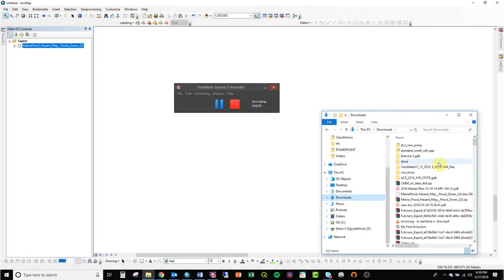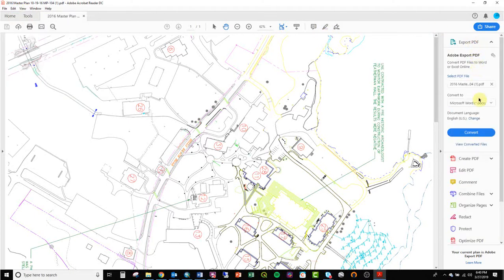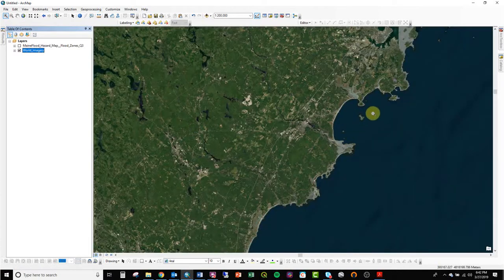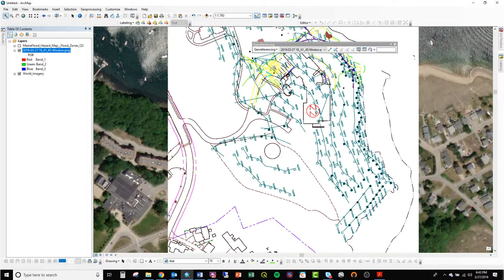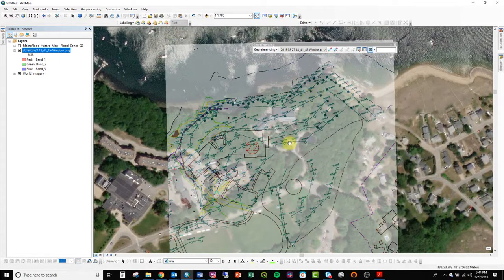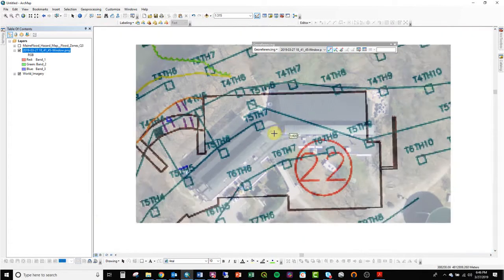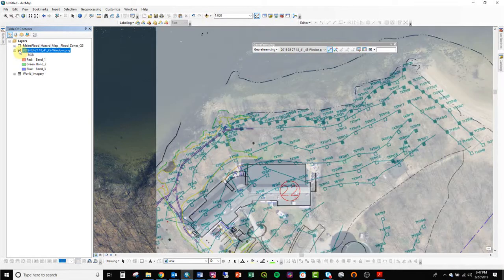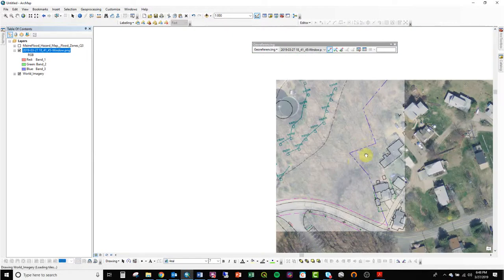Class 10 - Intro To Georeferencing